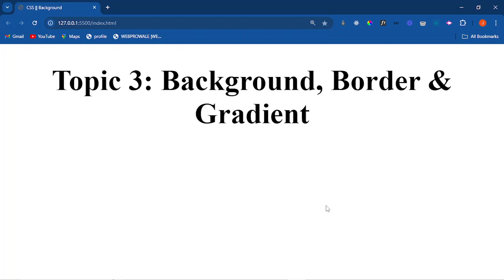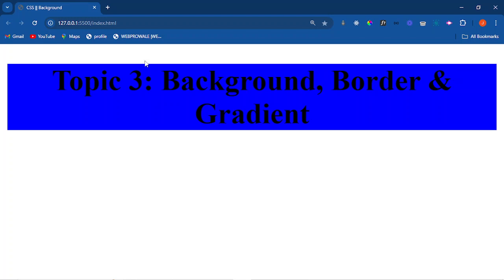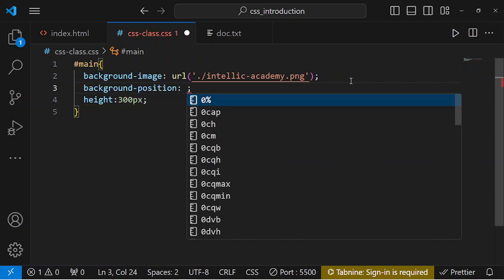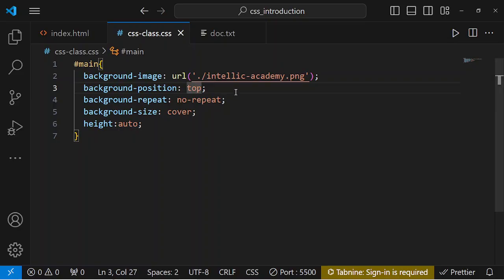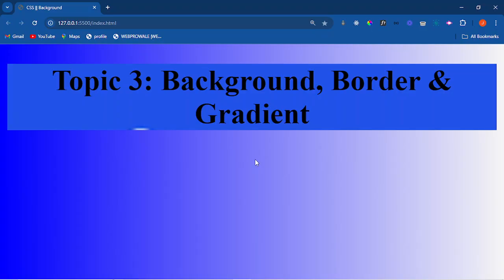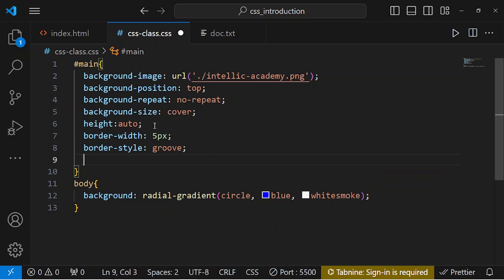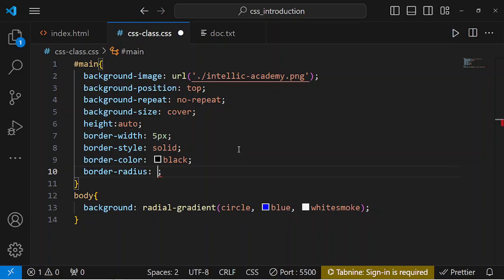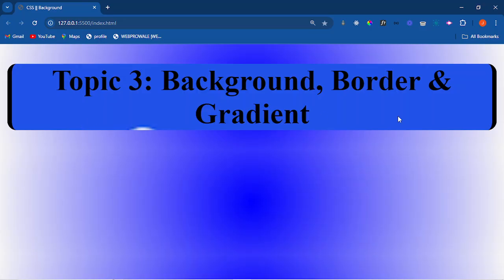CSS - Mastering Backgrounds, Borders, and Gradients in CSS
Unlock the full potential of your web designs with this comprehensive guide on backgrounds, borders, and gradients in CSS. Learn how to seamlessly integrate solid colors, images, and patterns as backgrounds, while mastering border styles, widths, and colors to frame your elements perfectly. Dive into the world of gradients to create smooth color transitions that enhance your site’s visual appeal. This guide covers essential properties like background color, border-radius, border style, background-image, background-size, and linear gradient. Whether a beginner or an experienced developer, you'll find valuable insights to elevate your CSS skills and create stunning, responsive designs.